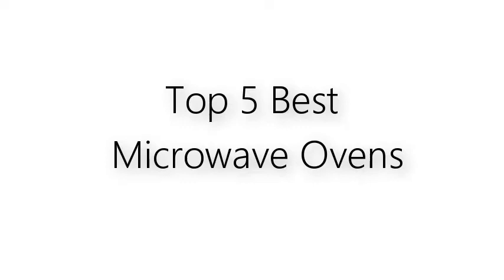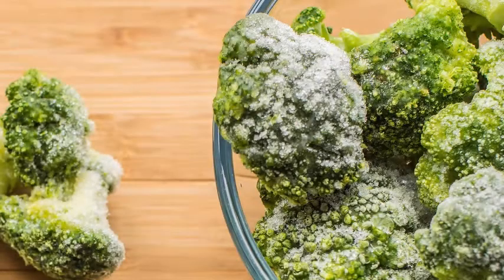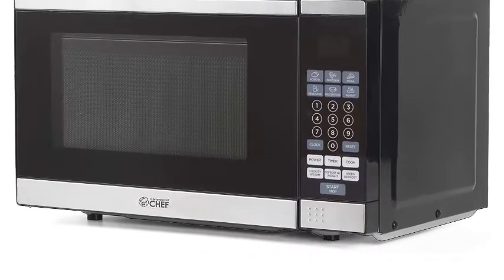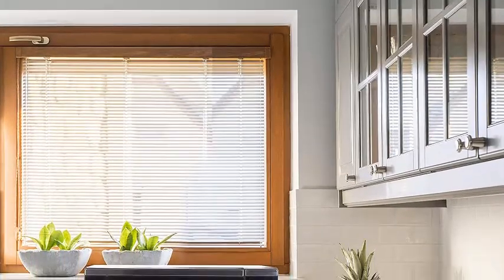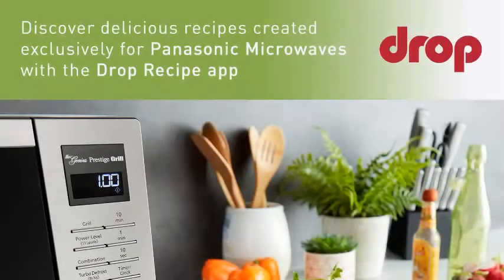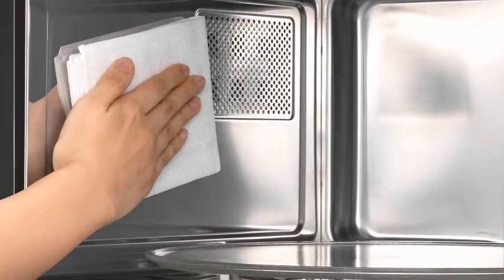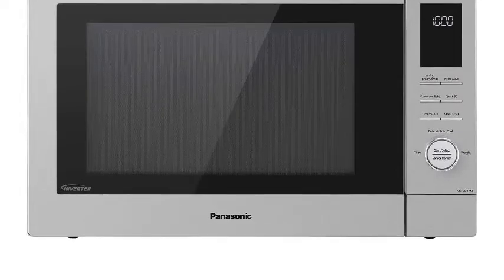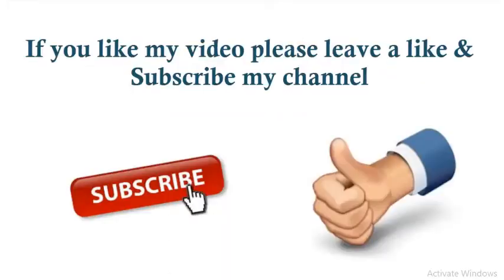Top 5 Best Microwave Ovens 2021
► Best Microwave Ovens List:

1. Panasonic Microwave Oven

2. Commercial Chef CHM770SS Countertop Microwave

3. Panasonic NN-GN68K Countertop Oven Microwave

4. 800-Watt Countertop Microwave Oven 12 Pre-Programmed Cookin

5. Panasonic NN-CD87KS Home Chef 4-in-1 Microwave Oven